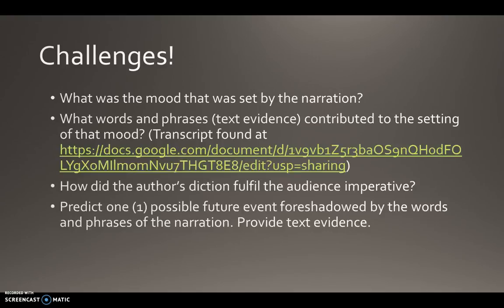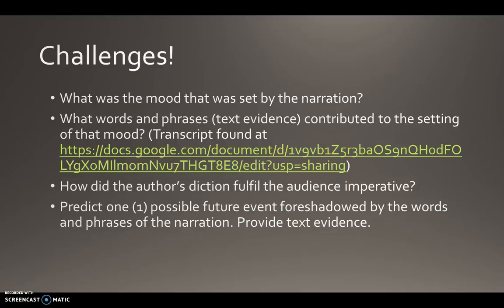Sensory Language Absorb